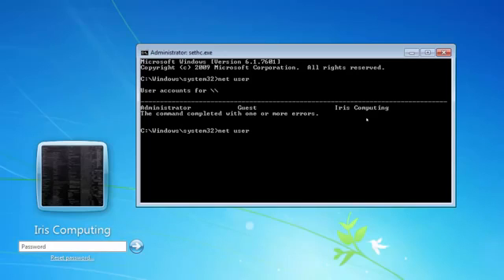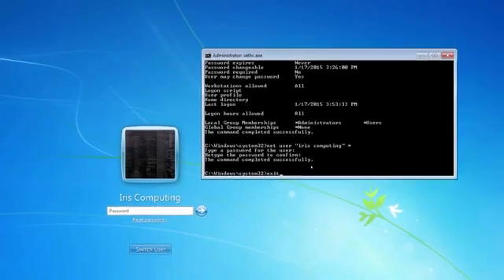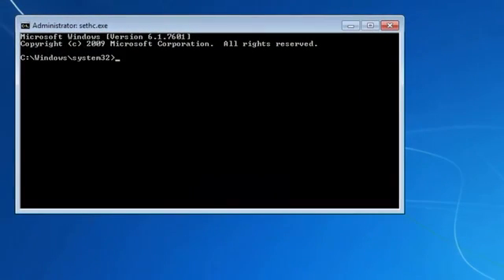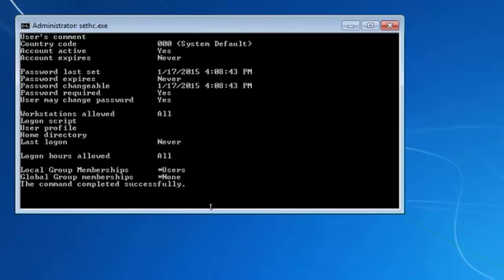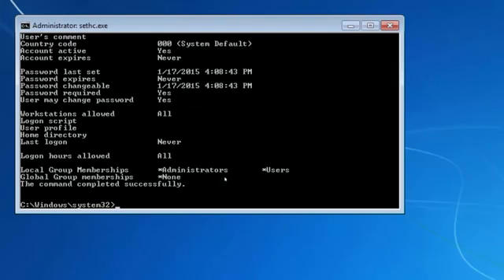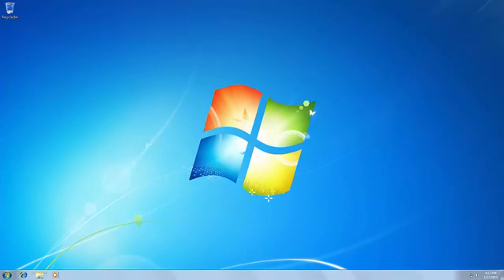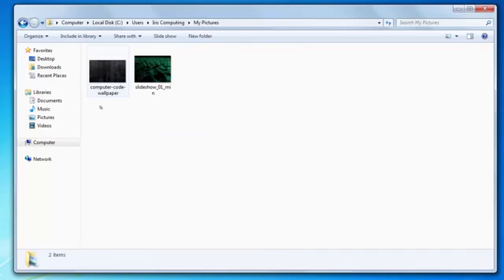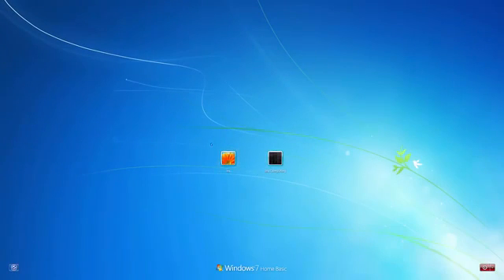How to hack Windows accounts or change pc administrator passwords using command prompt YouTube